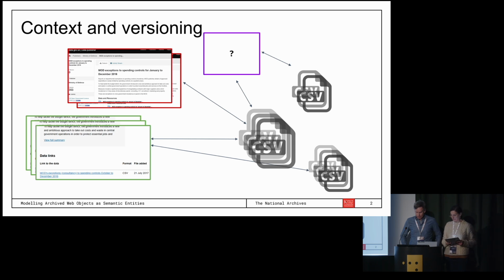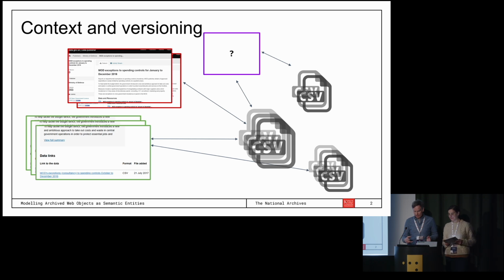IIPC WAC 2025 Lightning Talk: Modelling Archived Web Objects as Semantic Entities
IIPC WAC 2025 Lightning Talk: Modelling Archived Web Objects as Semantic Entities to Manage Contextual and Versioning Issues
National Library of Norway, Oslo

Presenters:
Tom Storrar, The National Archives (UK) and Manuela Pallotto Strickland, King’s College London